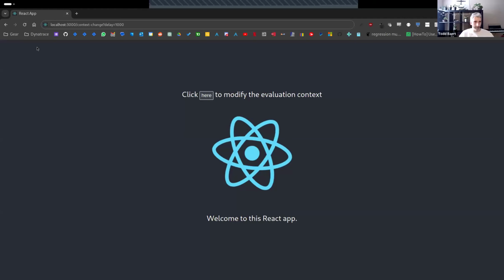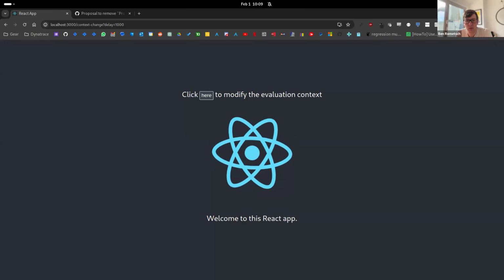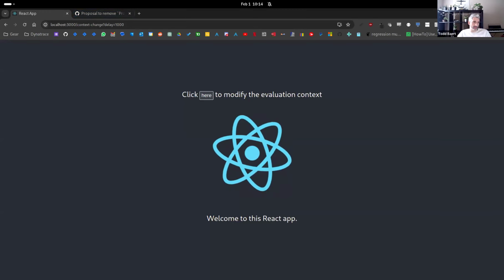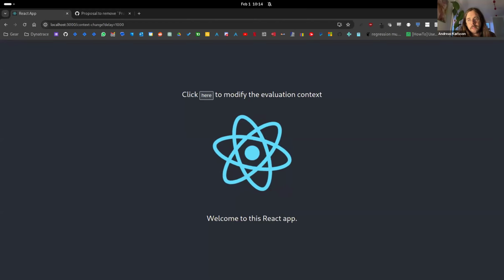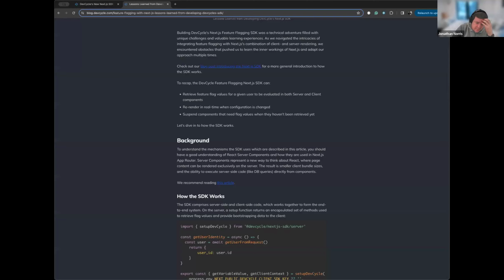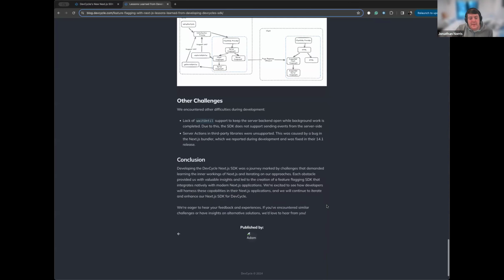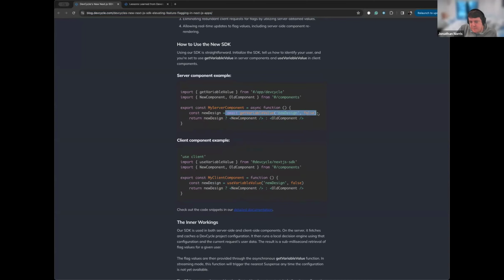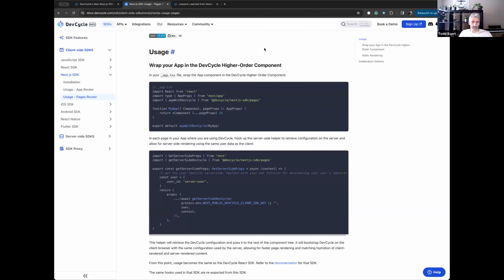OpenFeature - Project Meeting, February 1, 2024